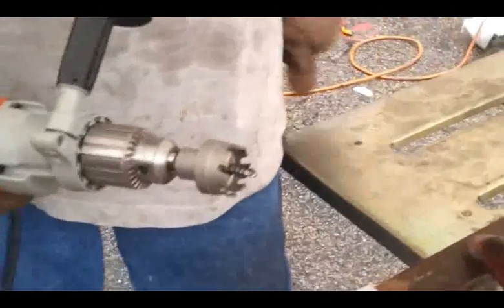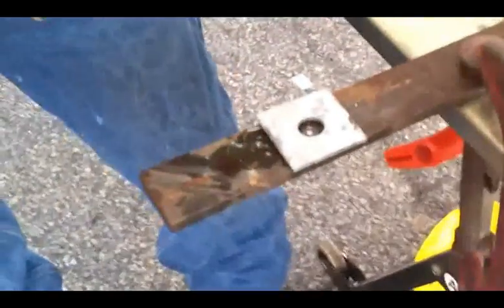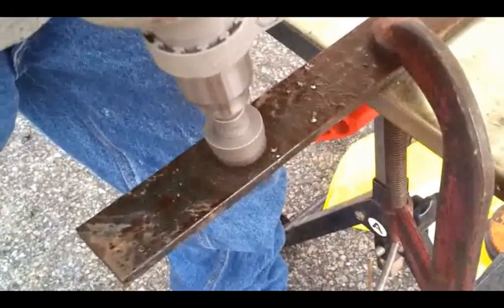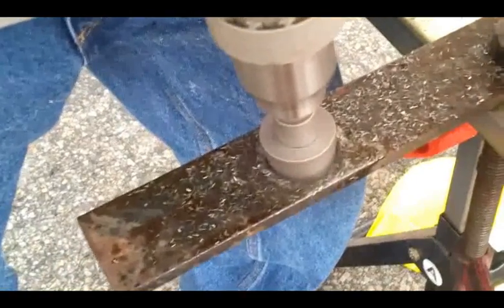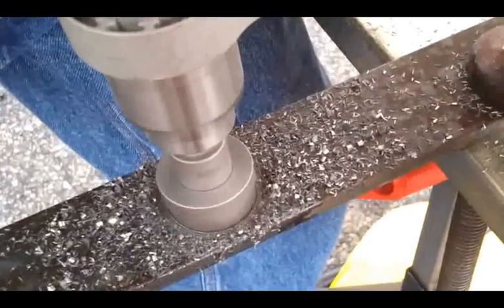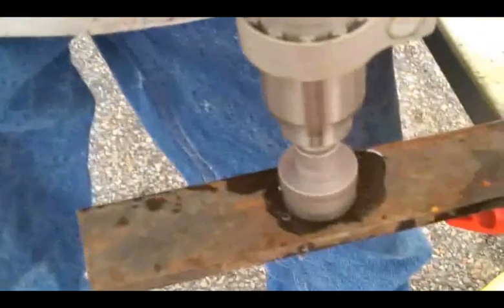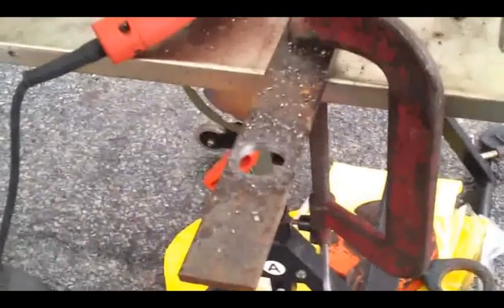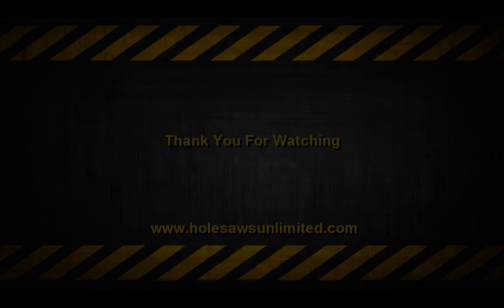Tungsten Carbide Tipped Hole Cutter A.K.A. T.C.T Cutter Demo Video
Tool Tips by Holesaws Unlimited, Inc.
Tungsten Carbide Tipped Hole Cutter (AKA TCT Cutter) Demo Video
Also Cuts Stainless Steel
A quick tutorial on using a one piece holesaw that has tungsten carbide tips welded on it, which is great for repeatability. The video demonstrates cutting a perfect hole through a piece of steel.